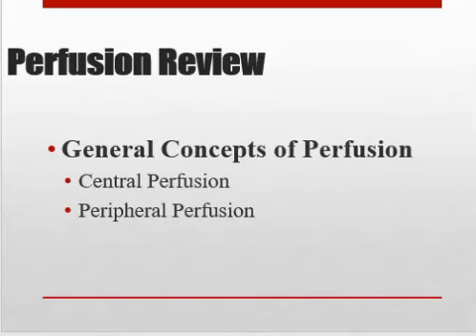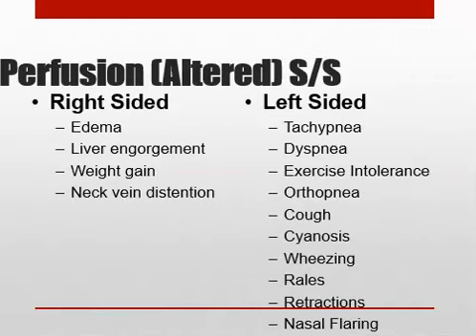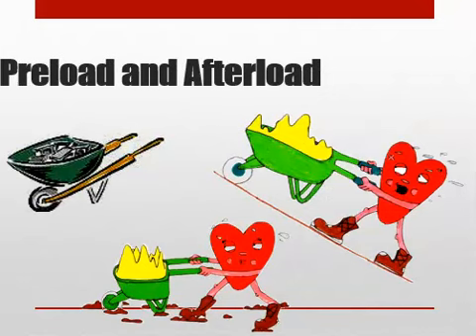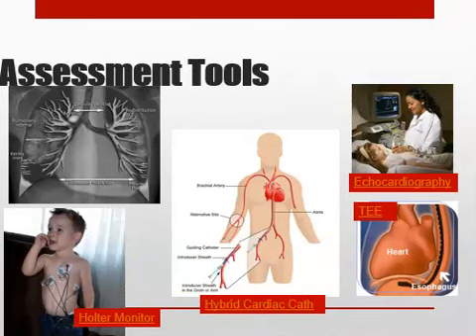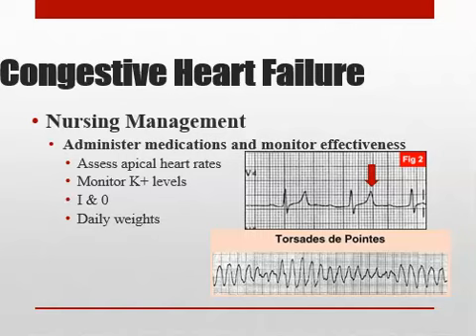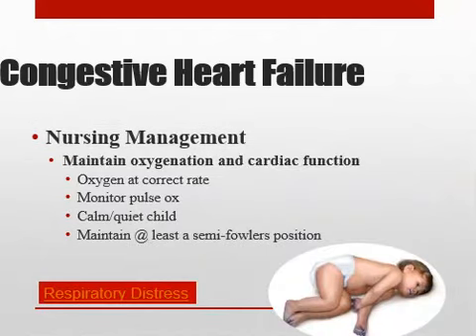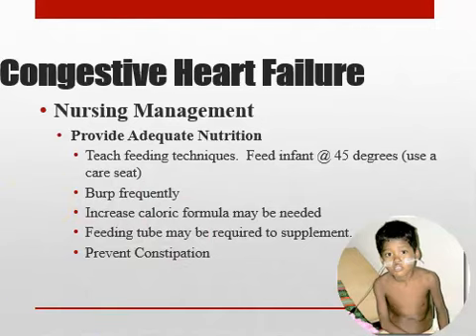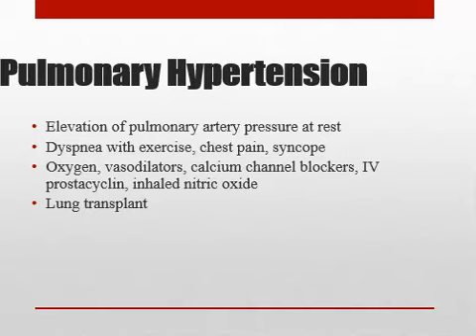Child with altered Cardiovacular and Hematologic Status Video # 1